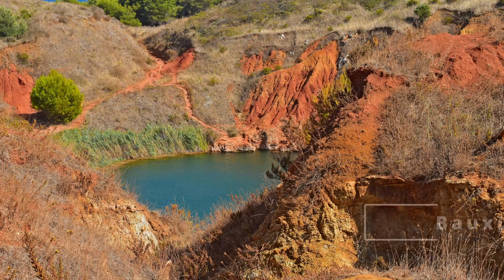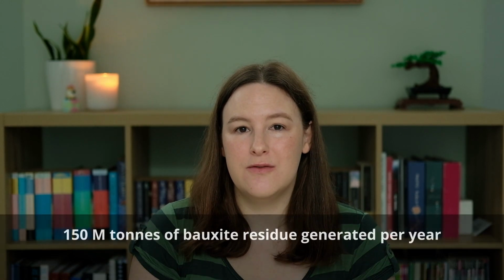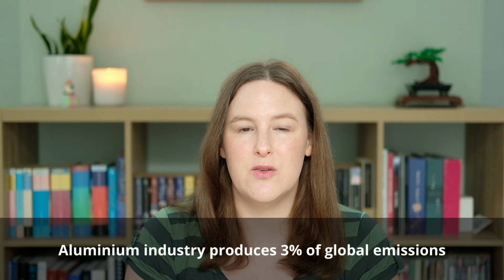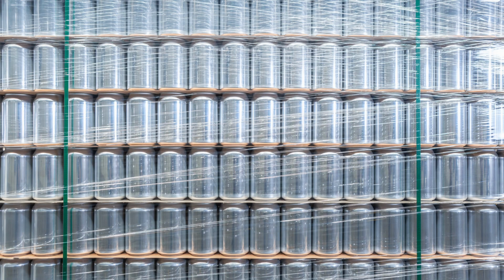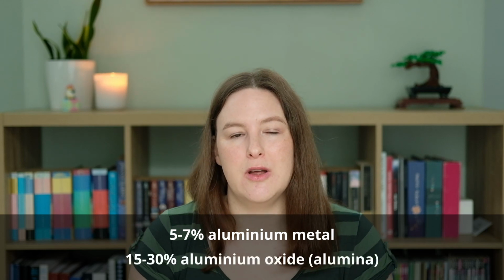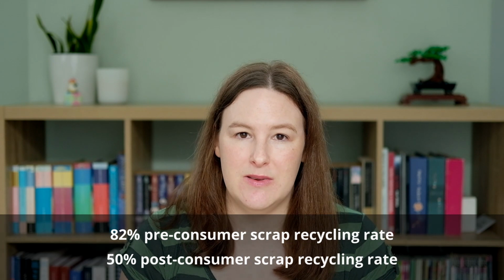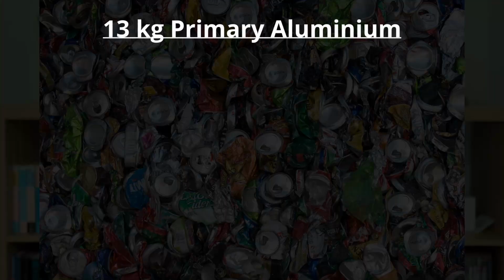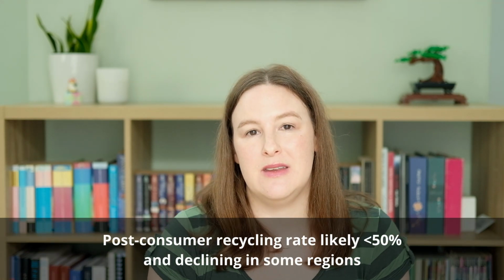Environmental Impact of Aluminium Cans - from raw materials to can production and recycling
In this video, we investigate the full life-cycle environmental impact of aluminium cans - from initial bauxite extraction to can manufacture, end of life disposal and the effects of recycling.

Some parts of the video are quite over-exposed (typical noob!). I tried to improve it, but gave up towards the end. Next time I'll do better. :)

Timestamps:
00:00 Start
00:26 Background
02:53 Primary Aluminium Production
09:16 Can Manufacture
12:18 Recycling

Check out the literature review written to accompany this video

This should give you a good overview of the amount of research done in this area (spoiler alert - it's not much!) and give you a jumping off point if you wish to conduct your own research into the topic.